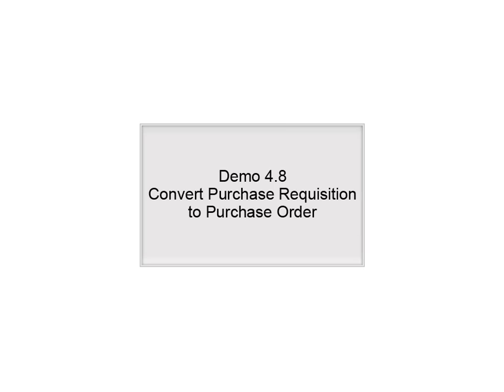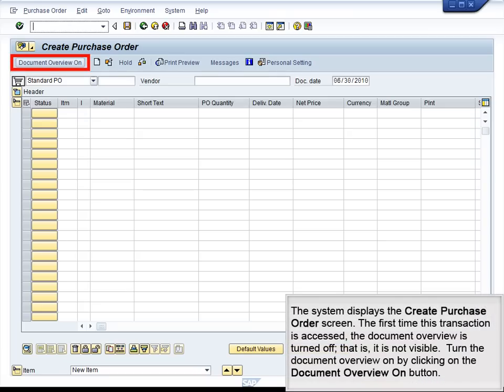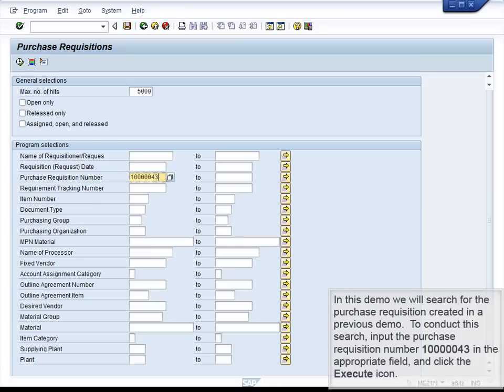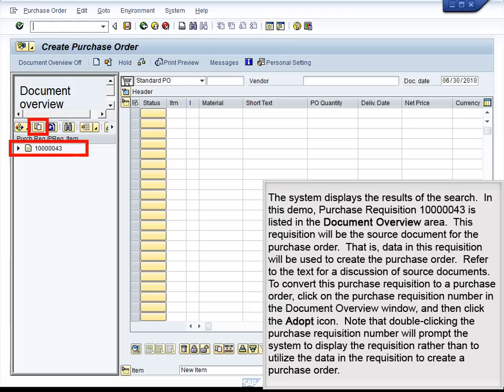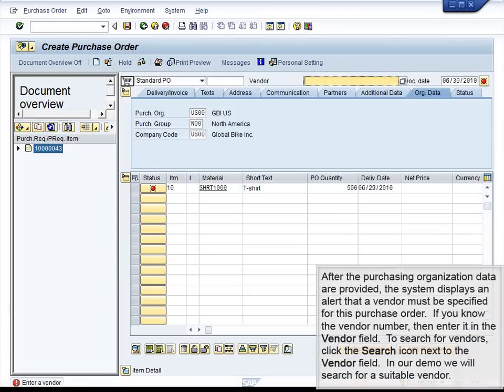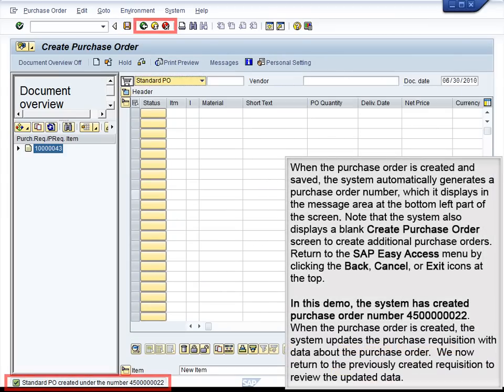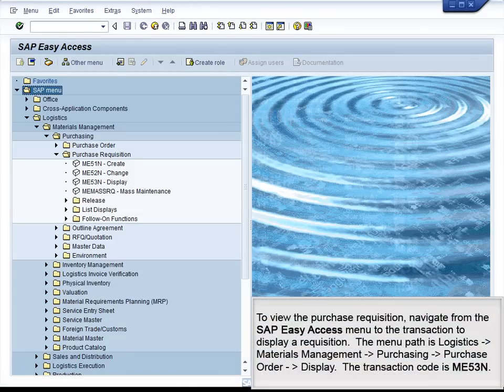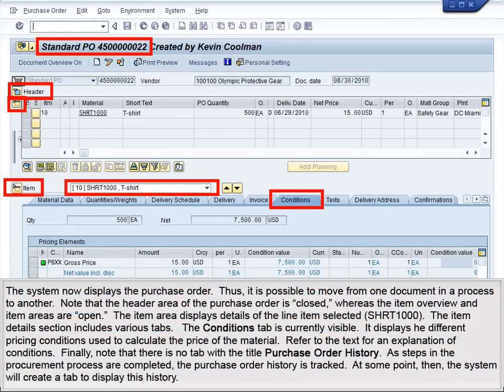Demo 4.8 Convert Purchase Requisition to Purchase Order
In this demo, we will convert a previously created purchase requisition into a purchase order.
Transaction Code: ME53N